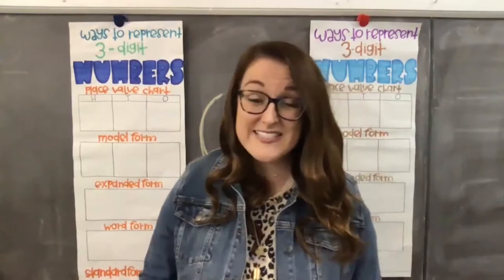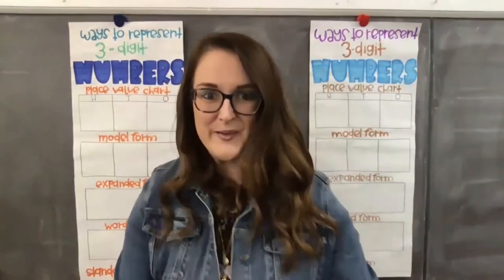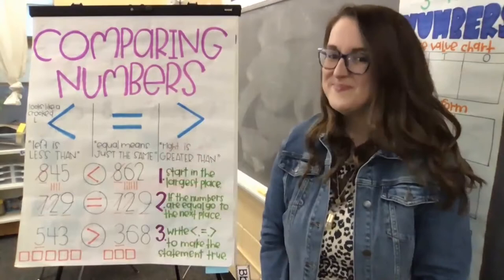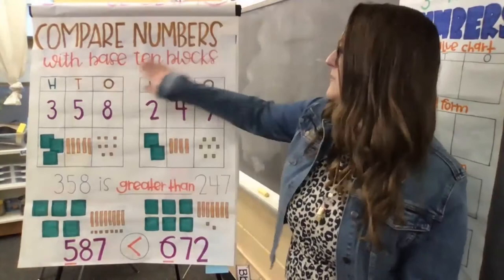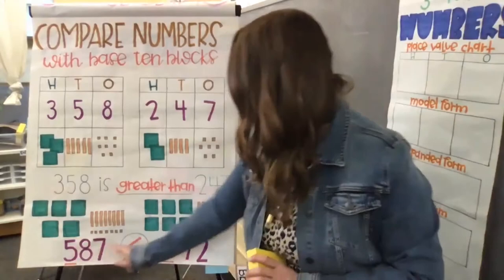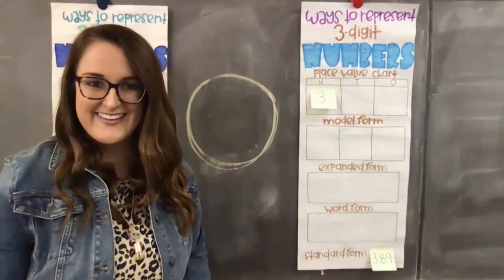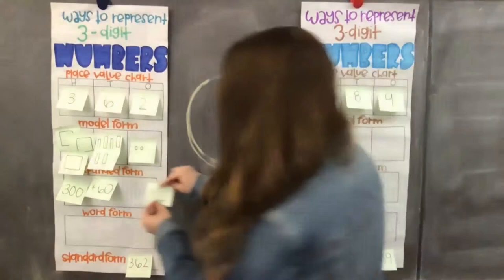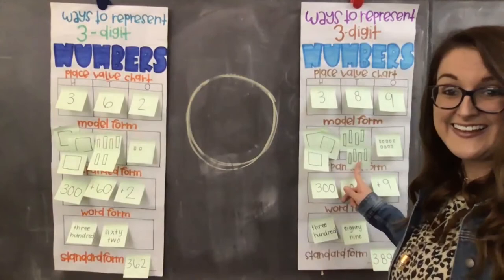Place Value and Comparing Three-Digit Numbers 3 | 2nd Grade Math | Teaching In Room 9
In this lesson, children go over understanding the value of three-digit numbers and comparing two 3-digit numbers. Julia uses charts and manipulatives to practice comparing three-digit numbers.

Julia Knarr
The Soulard School